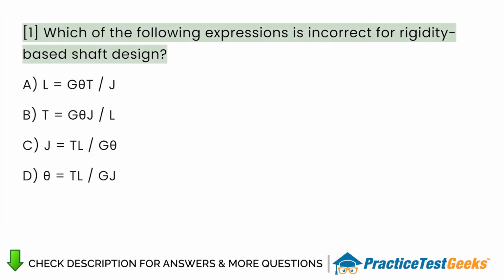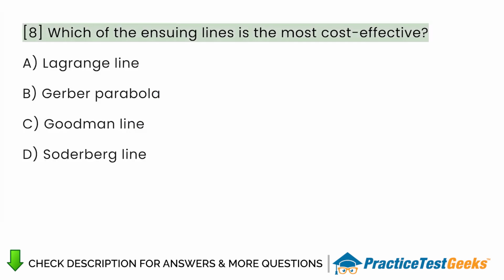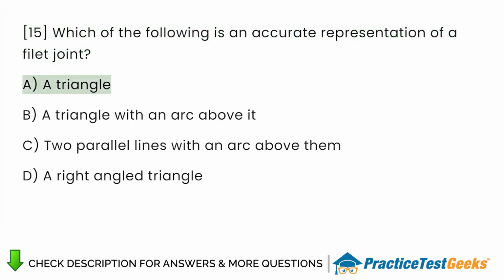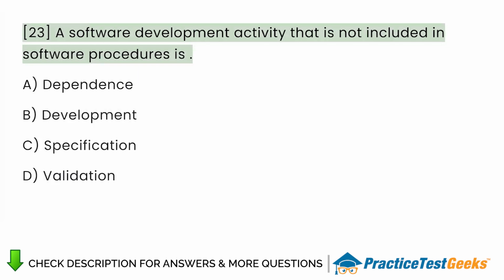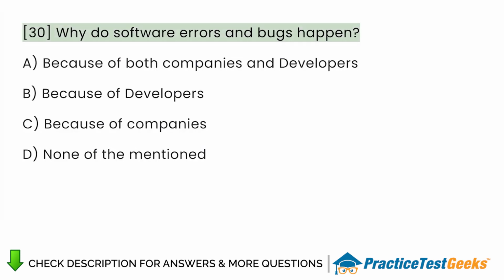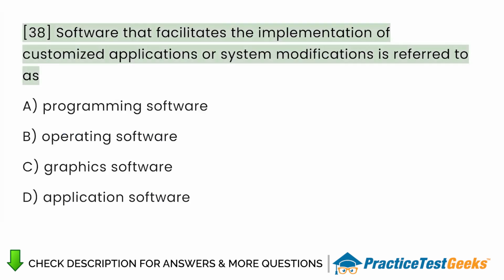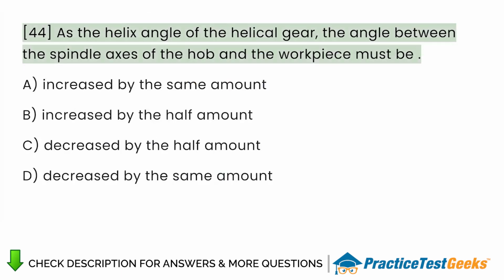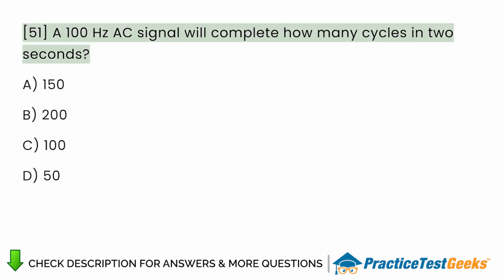ME Practice Test 2026 Master of Engineering Course Preparation Exam Questions & Test Prep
Prepare for your Master of Engineering exam with comprehensive practice questions and test preparation strategies for 2026.